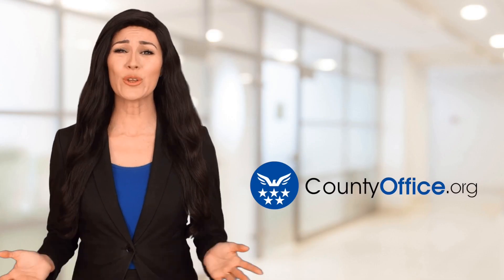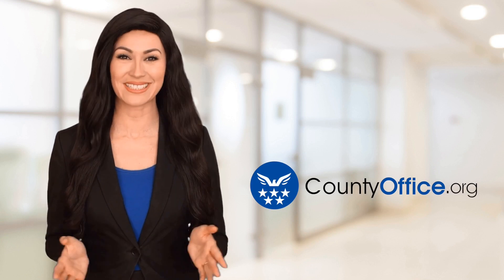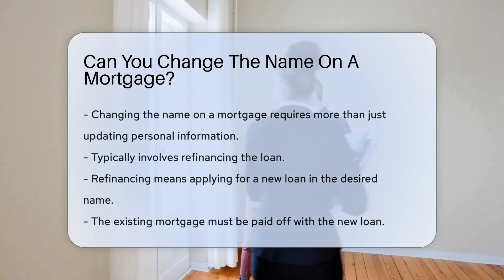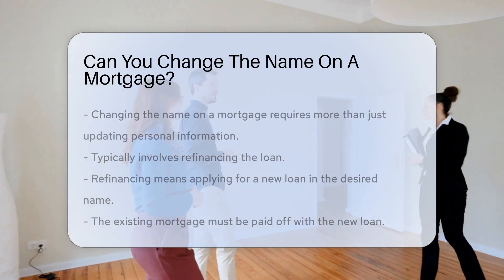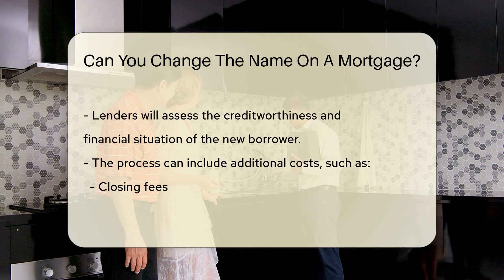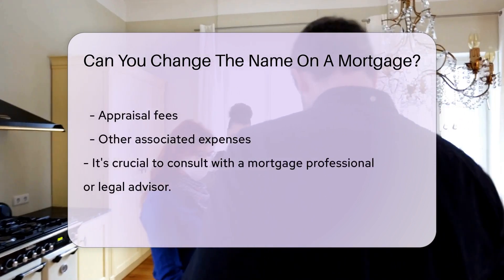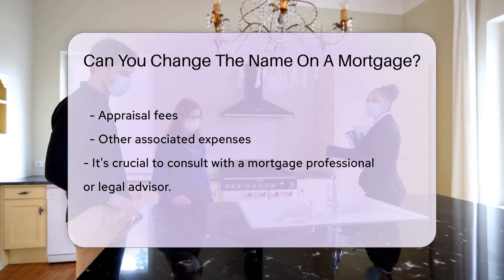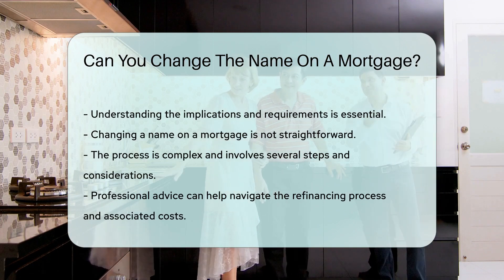Can You Change The Name On A Mortgage? - CountyOffice.org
Can You Change The Name On A Mortgage? Changing the name on a mortgage is a complex process that involves refinancing the loan, requiring a new loan application and the payoff of the existing mortgage. Lenders evaluate the creditworthiness and financial situation of the new borrower before approving the refinancing. This undertaking can come with additional costs like closing fees and appraisal expenses, among others. It is imperative to seek advice from a mortgage professional or legal advisor to fully grasp the implications and prerequisites of altering the name on a mortgage.